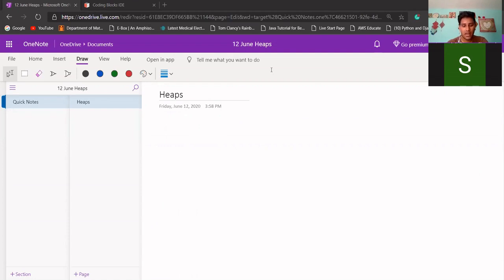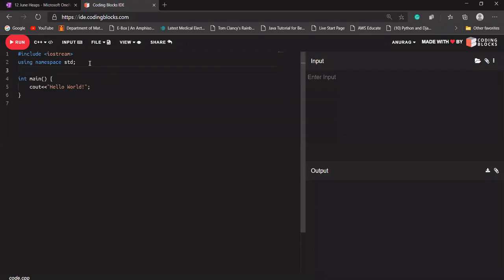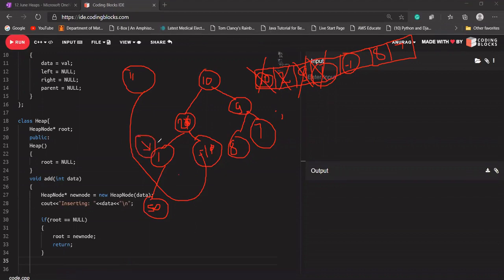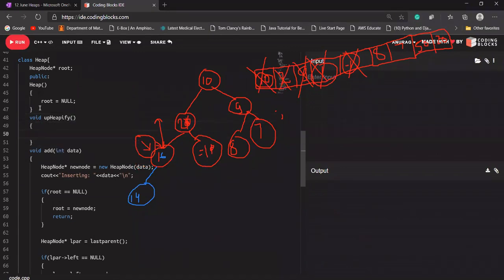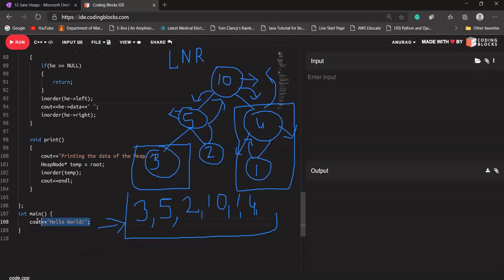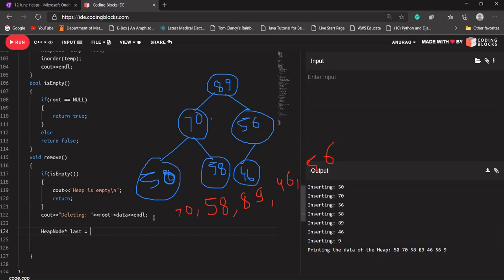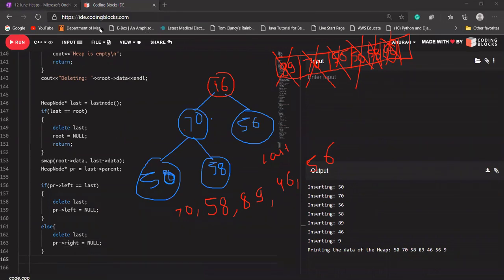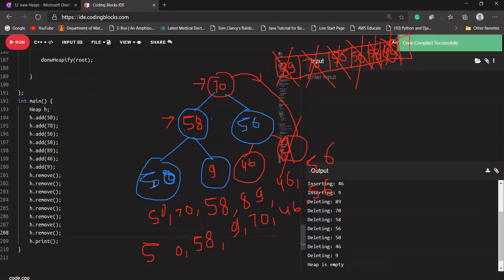Heaps Part 3 | Implementation of Heap using Linked List | codeItDown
In this video, we have discussed the implementation of the heap using a linked list data structure.